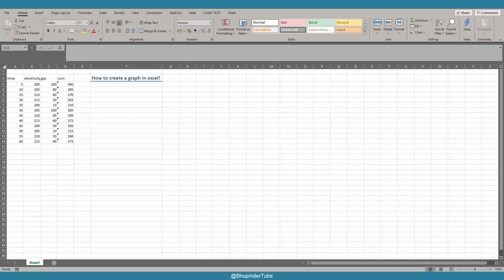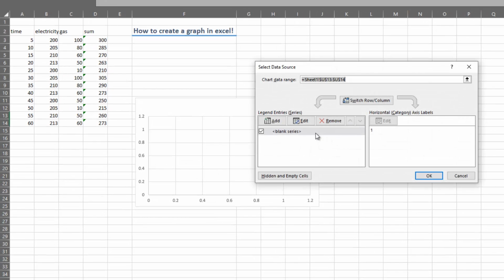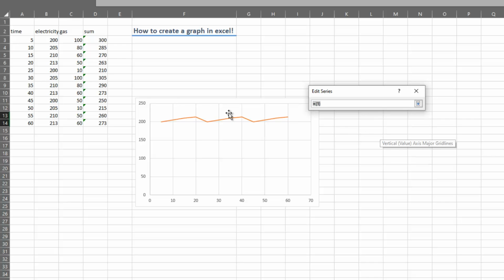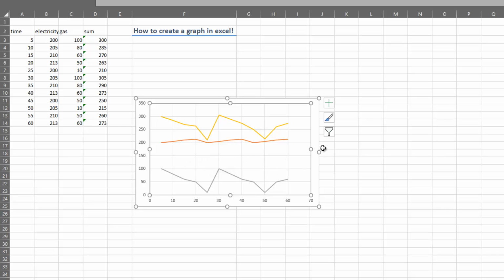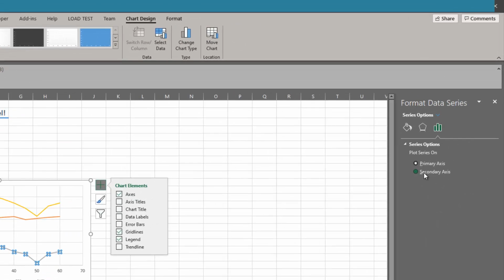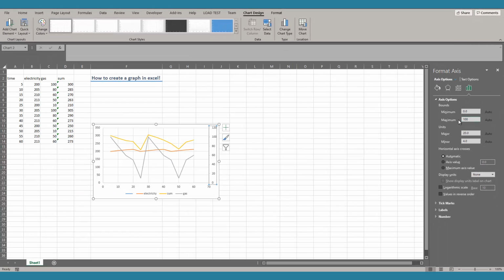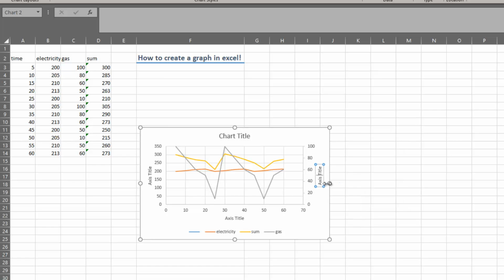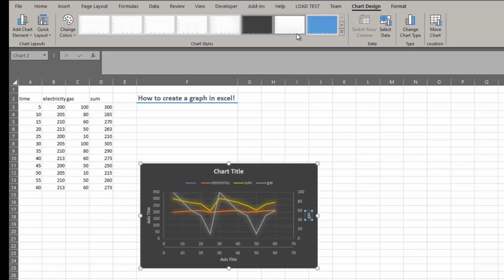How to create graphs in excel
In this quick video, I'll show you how to insert a chart or graph into excel. It helps with visualizing data and interpreting it. If you have any questions regarding the process please ask me in the comments below :)